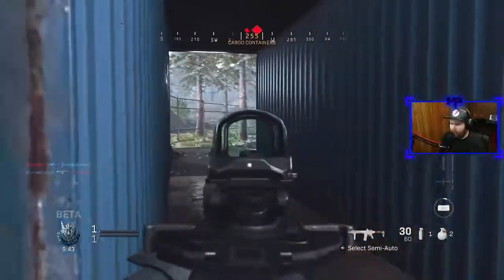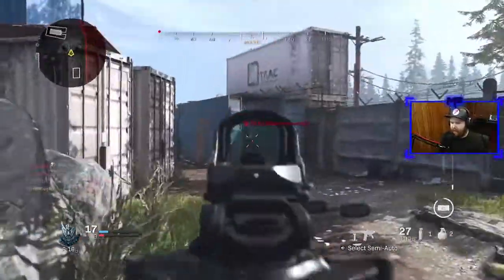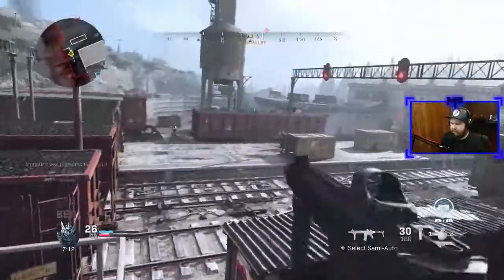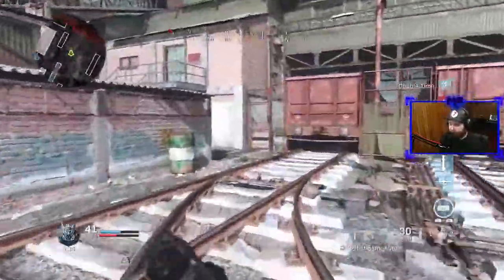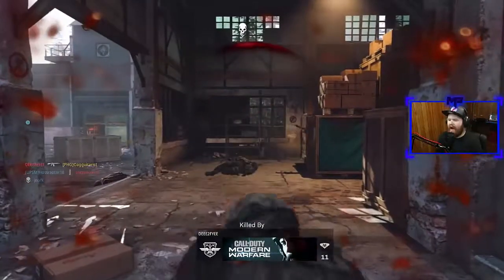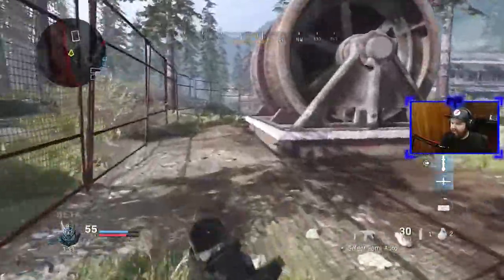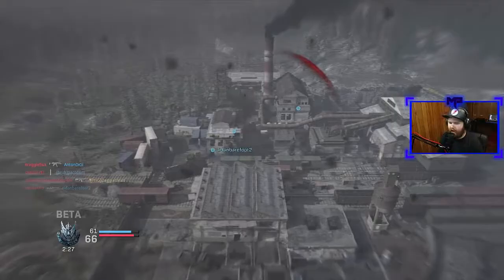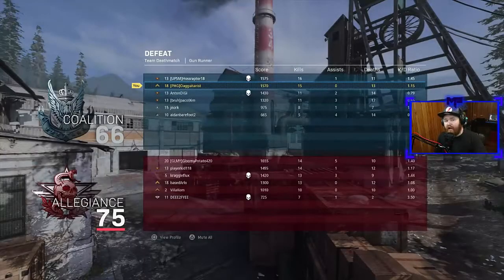Is this the Best Gun in the MW beta?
Music Credits-